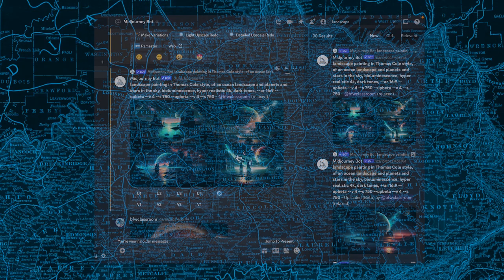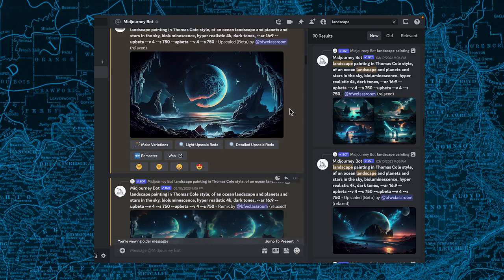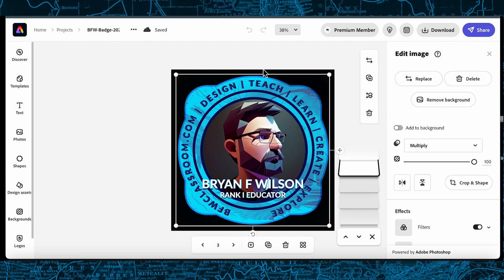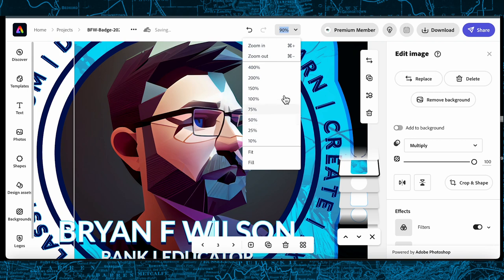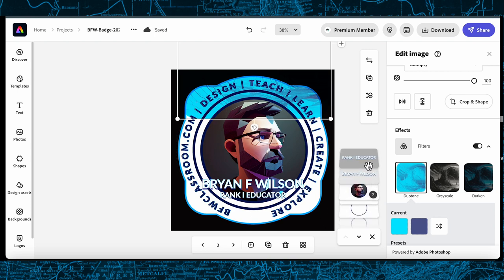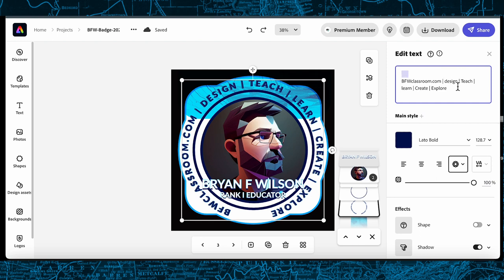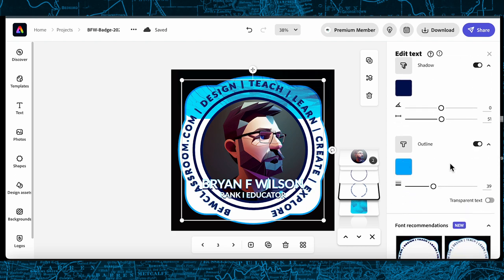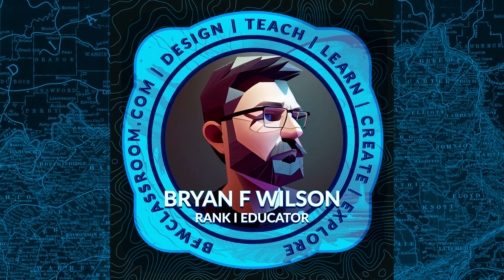Creating a Logo Using Images made in Midjourney AI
In this video, you'll see how we use the journey to create two different graphics based on writing prompts. I then import those images into Adobe Express and build a new logo, using one of the polygons that I have create in the past and some circle word art formatting. You can find most of these templates in the folder linked below.